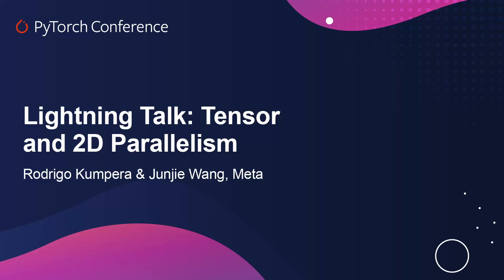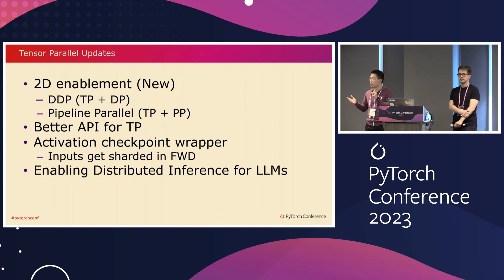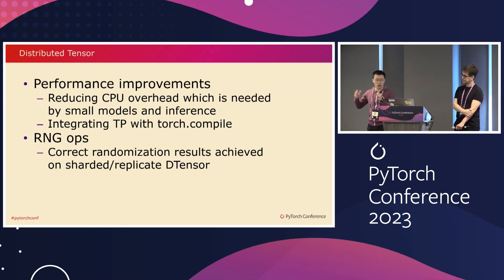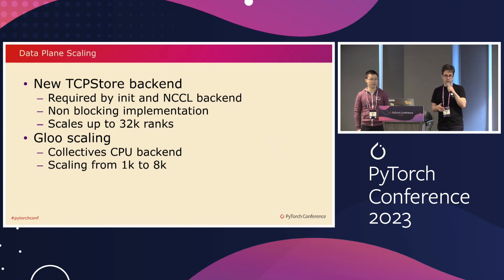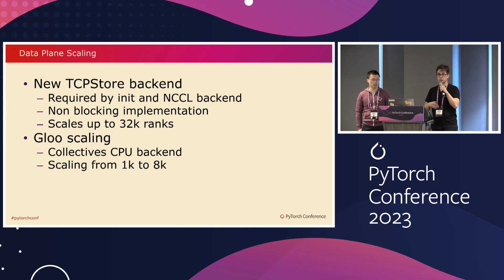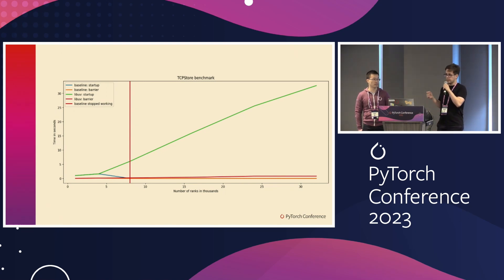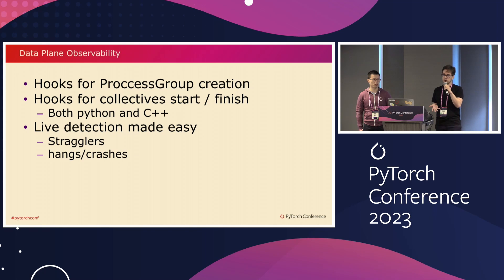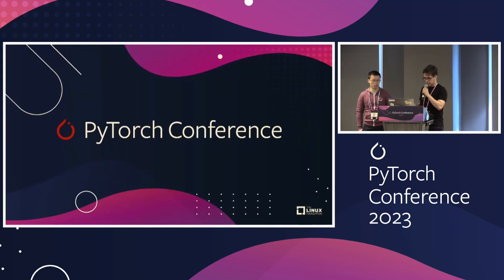Lightning Talk: Tensor and 2D Parallelism - Rodrigo Kumpera & Junjie Wang, Meta